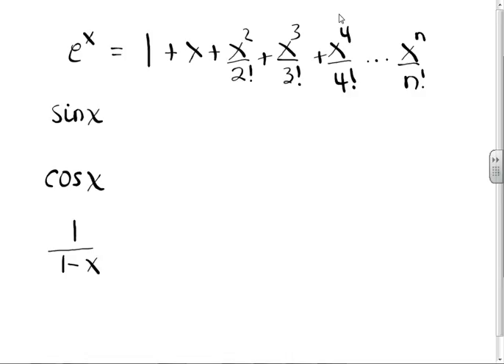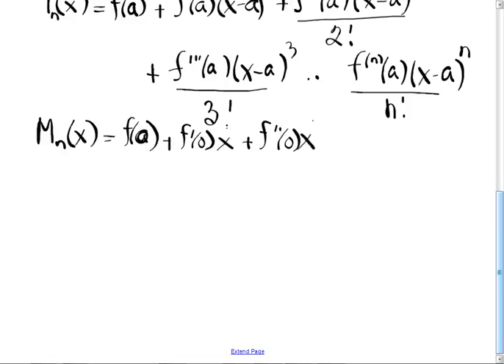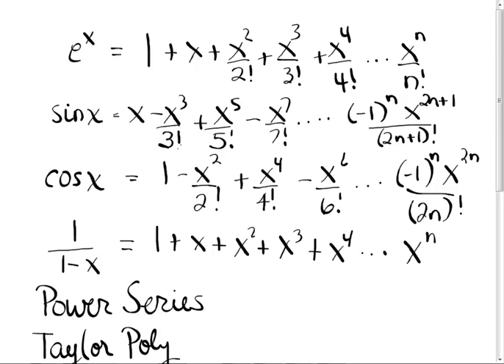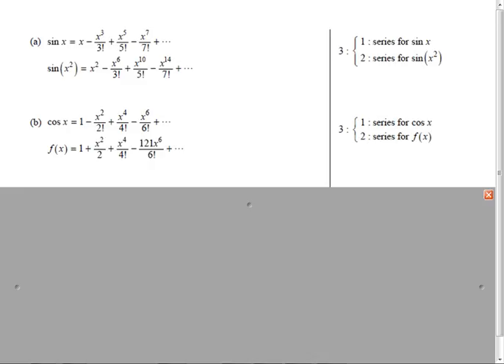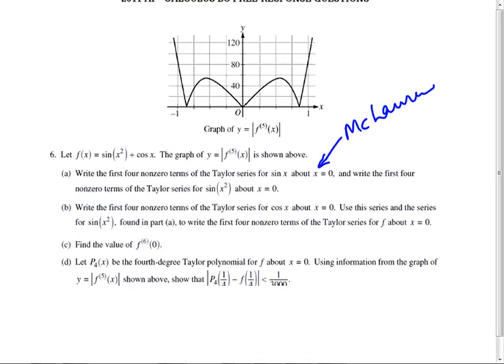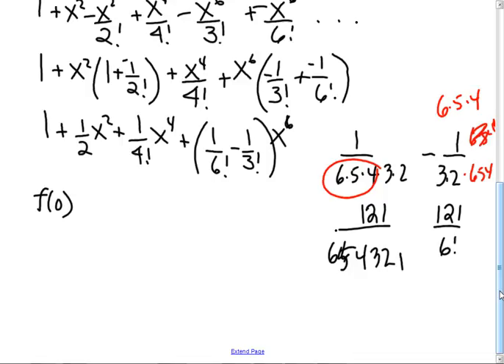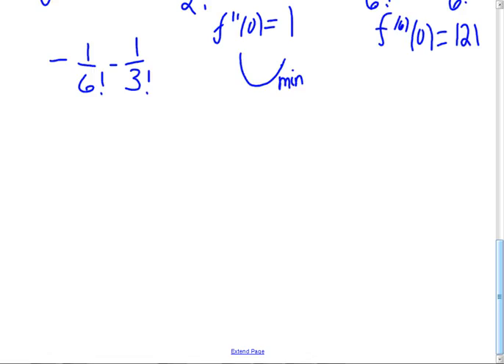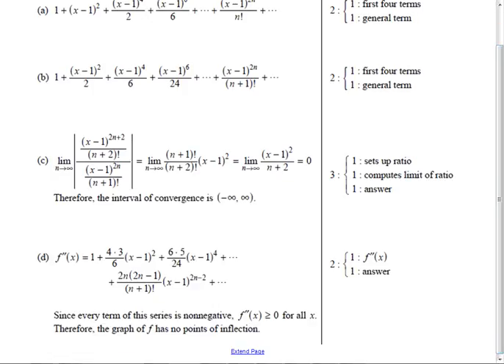More Taylor Review